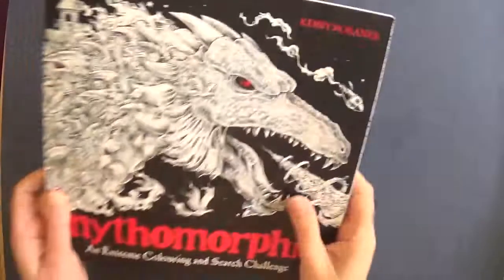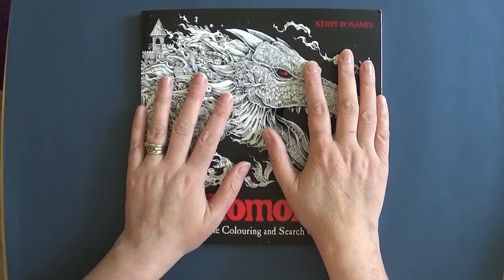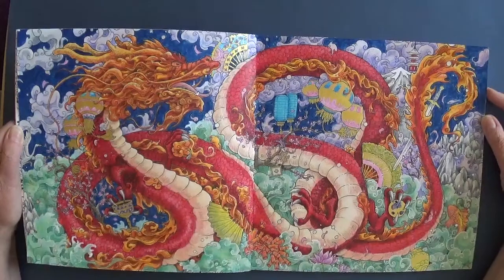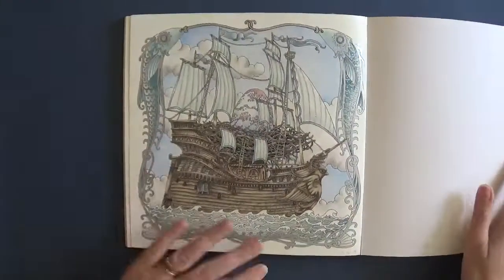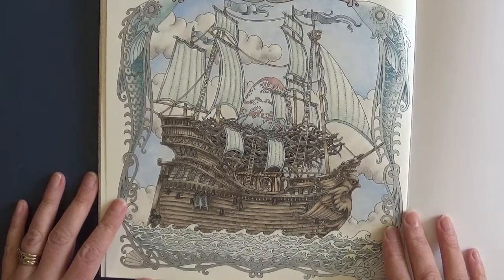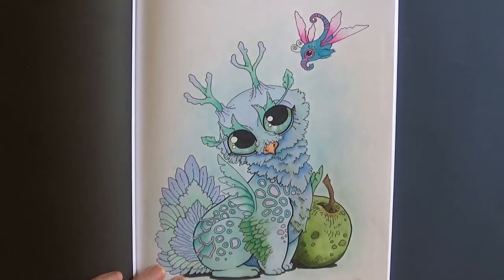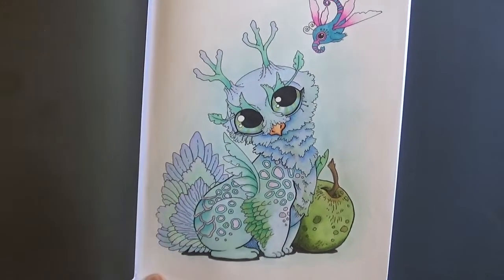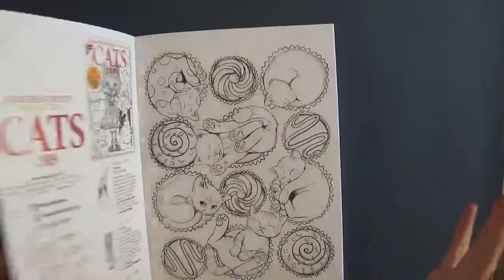500 SUBSCRIBERS! WHOOOHOOOOOO! (And a couple of finished pages!)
I am SO grateful to all of you for your companionship on this amazing colouring journey I am on.
Here's to the next 500, whoever you may be.  Much love to you all and a massive THANK YOU to each and every one of you.
Peace and Love peeps,
Meesh xxx

PS. Books in this video are

Mythomorphia by Kerby Rosanes

Dromenvanger by Tomislav Tomic

Nice Little Dragons by Tania Bogema

All of the opinions in these videos are entirely my own.  I am not sponsored or paid to review or promote any of the items shown. Please remember that other people may have a different view to mine and that my opinion applies to me only.

Peace and Love people,
Meesh xxx

This wishlists are my personal Wish lists and are there for your information.  I do NOT share these lists in the hopes that people will send me things.  This is purely so you can see what I find and would like to purchase at some point to add to my colouring collection.  Colouring is my hobby, not my business and I make these videos purely for the fun of it and to share with people.
This channel is not nor will be monetised in any way.

My colouring Wish List

My Coloured Pencil Wishlist